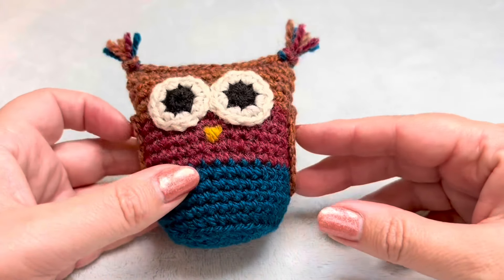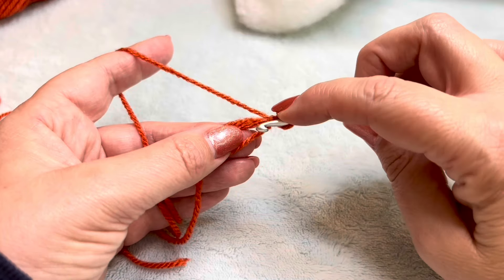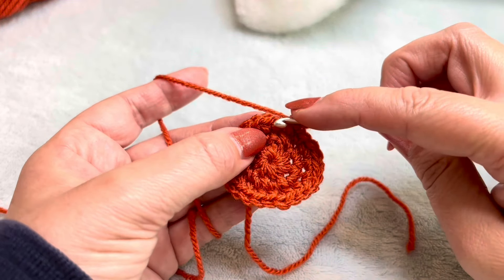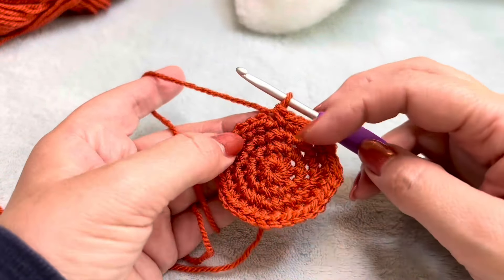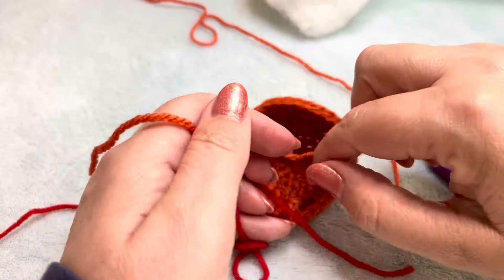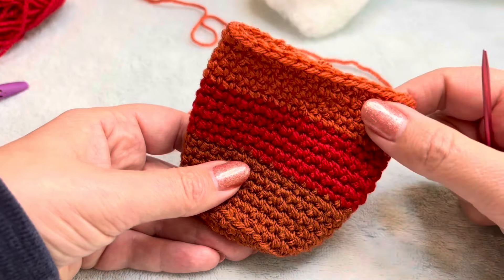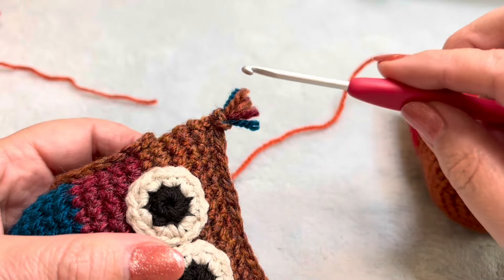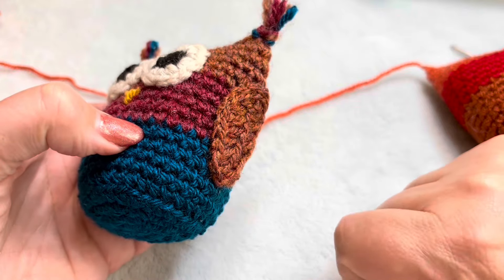Crochet Ollie the Autumn Owl … PART ONE … His Body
Join me for PART ONE of my Ollie the Autumn Owl tutorial …